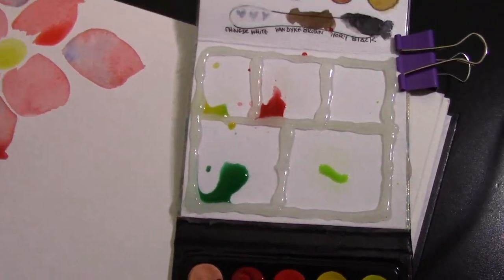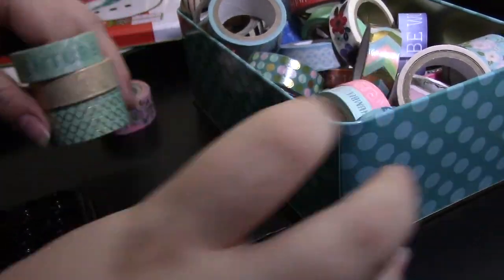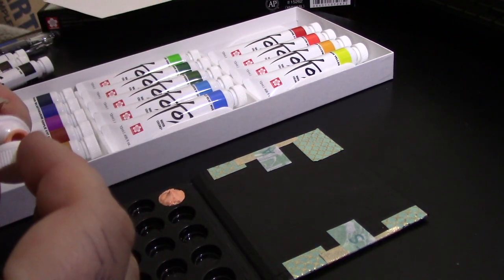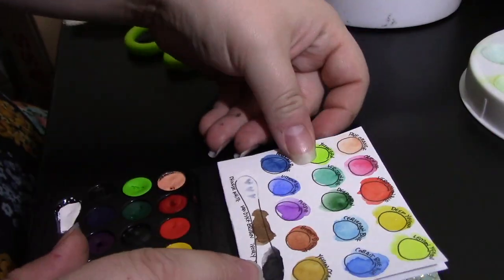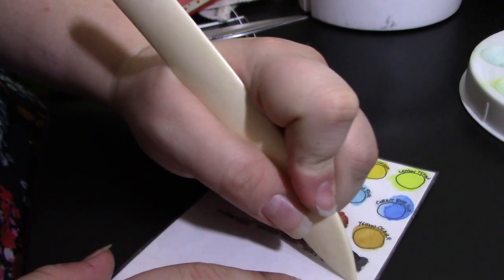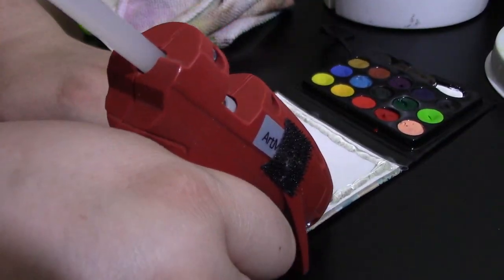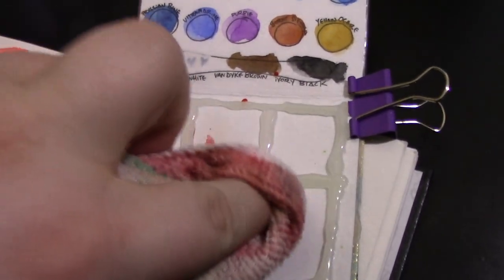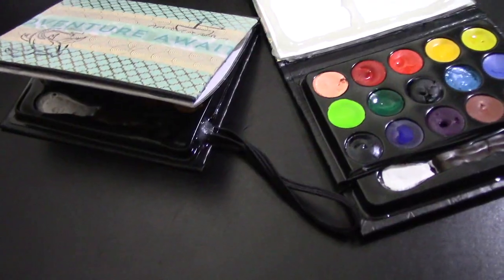How to make a travel watercolor palette from dollar store materials+Giveaway CLOSED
GIVEAWAY AND COUPON NOW CLOSED, thanks for all the support y'all!

Follow me for daily doodles!

Materials

Clear Packing tape
Traditional Bone folder
Synthetic bone folder
Water container with palette lid
Pentel R.S.V.P ballpoint pens in fine
Watercolor brushes
Hot glue gun and glue sticks
Inexpensive but thick watercolor paper (Canson XL)
Lots of washi tape!!

My camcorder
My microphone

Music

“Newsroom” - Riot
“Let Go” - Riot
“Not Me” - Silent Partner